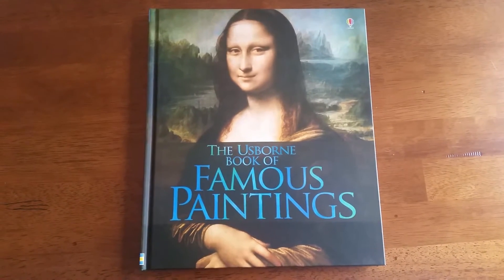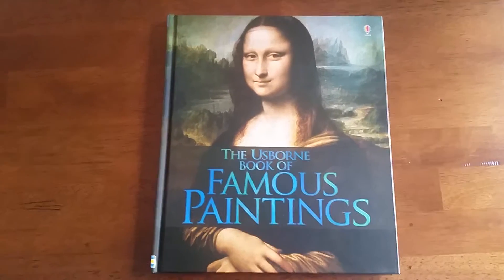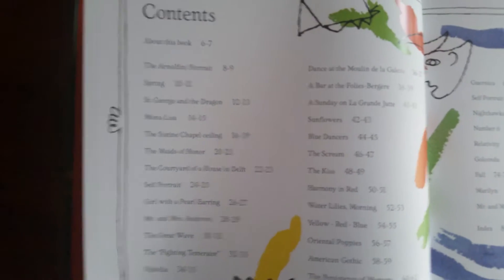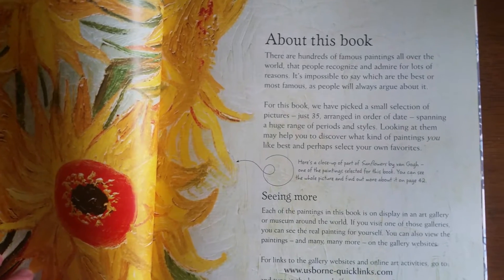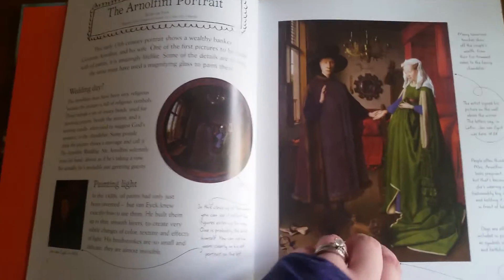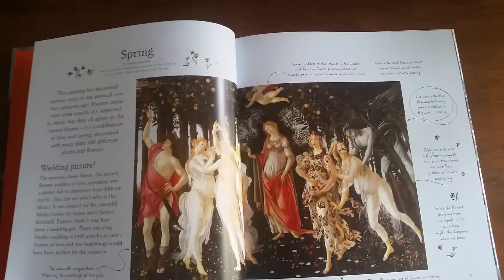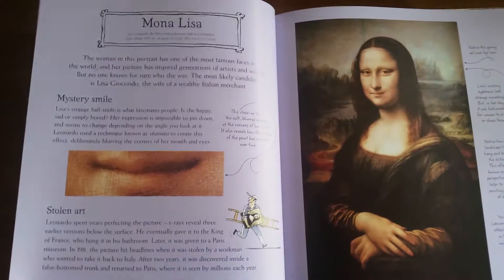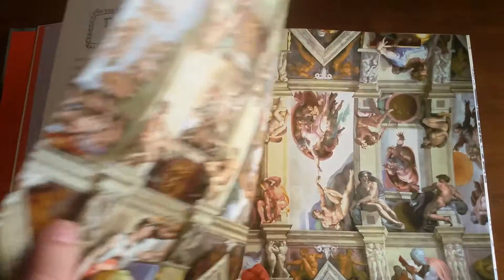The Usborne Book of Famous Paintings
This lavish book provides a picture-by-picture introduction to 35 of the world's best known, best loved paintings, from oil paintings to prints, all beautifully reproduced and explained in a simple, engaging way.